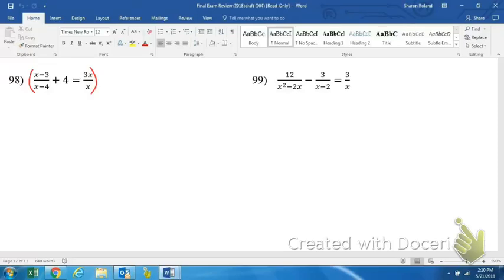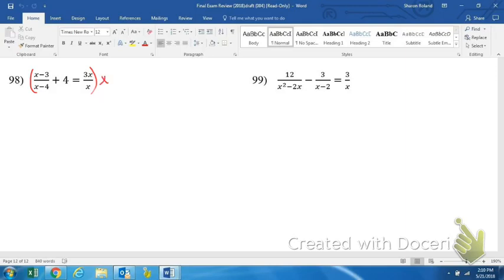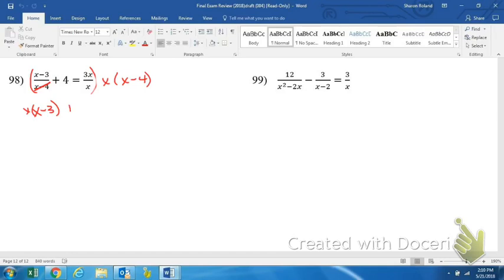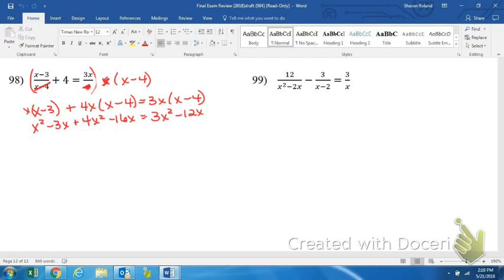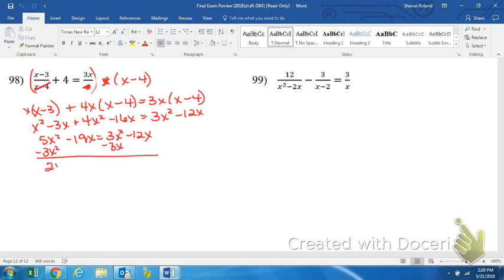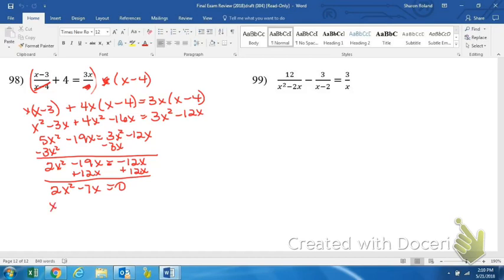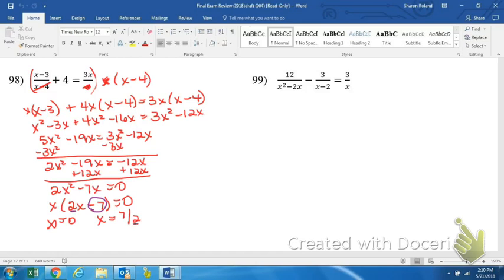Final Review Alg2 #98